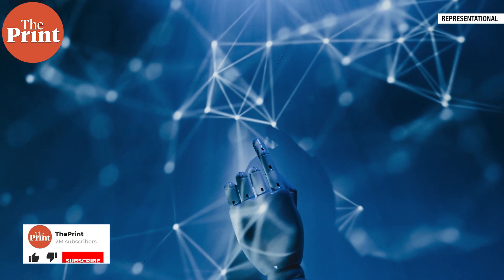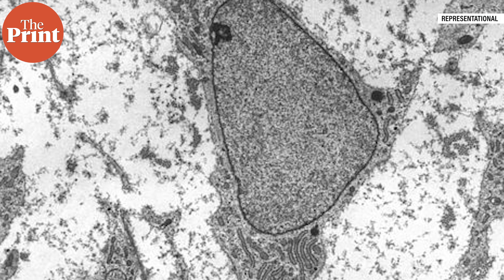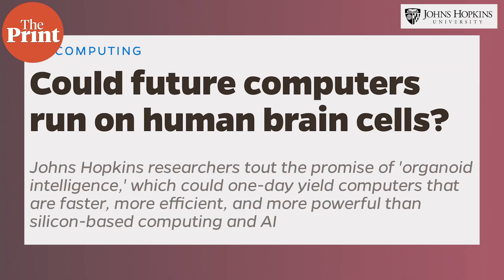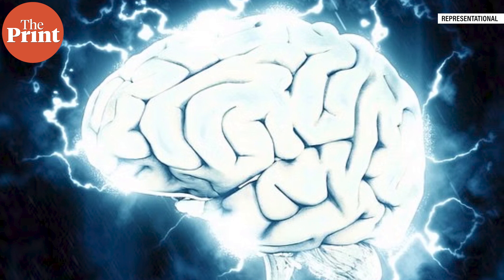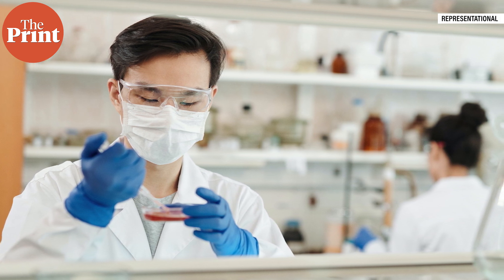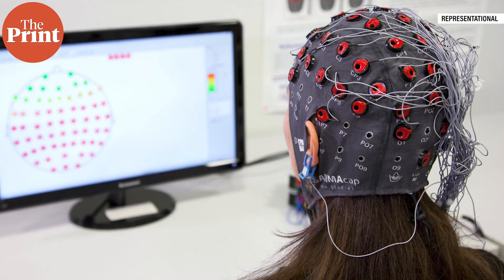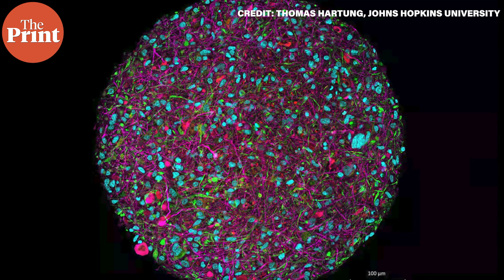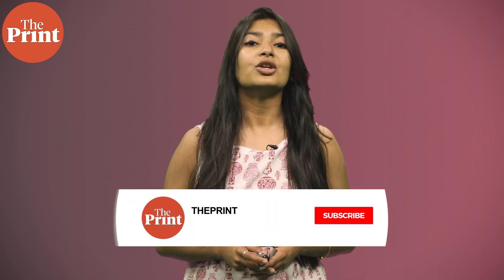'Organoid Intelligence' — how mini-brains could replace AI for supercomputing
While Artificial Intelligence has the ability to crunch huge amounts of data in a short span of time, it still falls behind when it comes to finding an energy-efficient way to make complex decisions. Researchers from John Hopkins University in the US are now proposing that 3D cell structures that mimic brain functions can be used to create biocomputers.